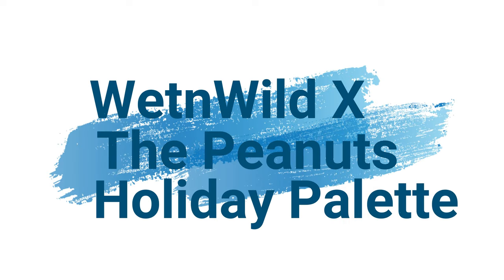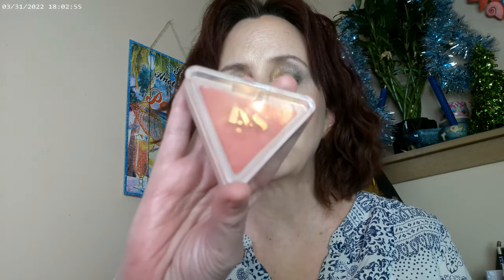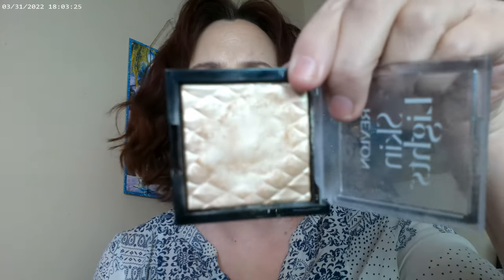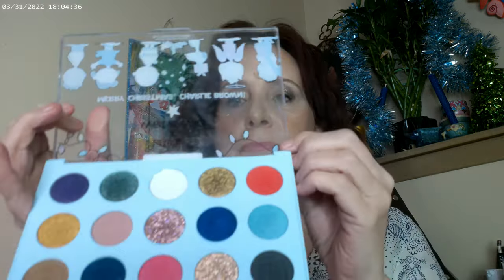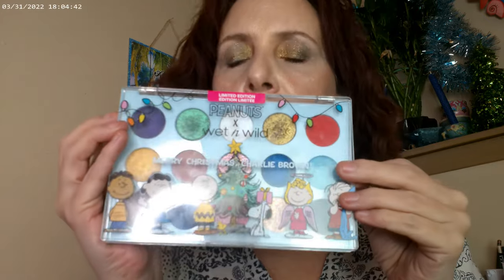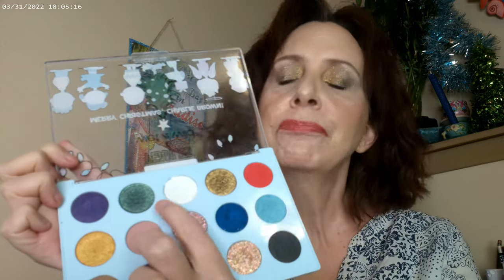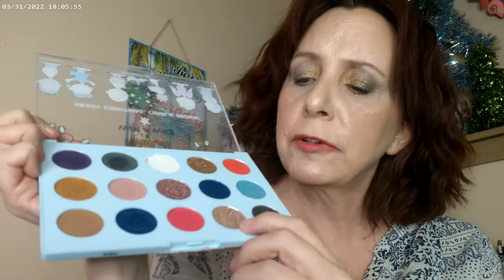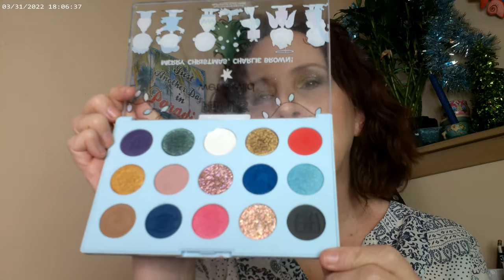WetnWild X The Peanuts 2 0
Sheglam Influencer Foundation Shell, Colourpop Pretty Fresh Concealer, Colourpop Taupe Brow Kit ,WetnWild The Peanuts Palette, Fourth Ray Glisten Up, Catrice Sungasm Powder, Sheglam Contour Soft Tan, SAIE Liquid Highlighter Holiday Pack,, Colourpop So Glassy Lip Gloss Epiphany , Colourpop Gel Eyeliner, Essence, False Lash Effect Colourpop LYS Empower and Unforgettable Blush, Kokie Summer Love Liquid Lipstick, Charlotte Tilbury Beautiful Skin Bronzer Medium, Revlon Skin Lights 201 Highlighter